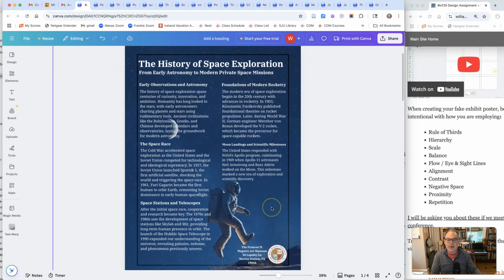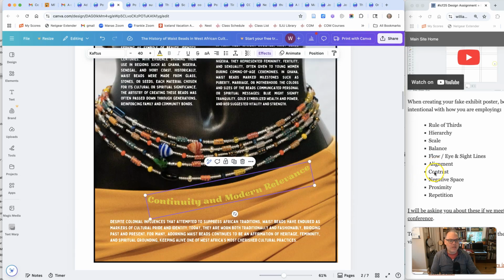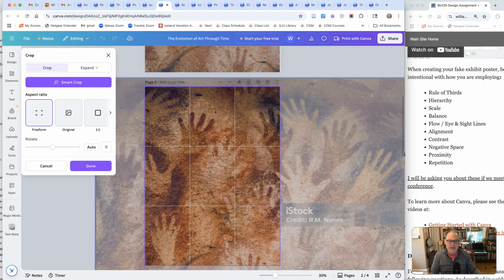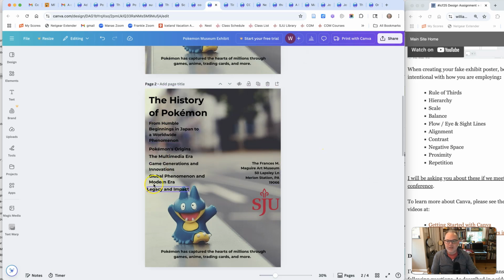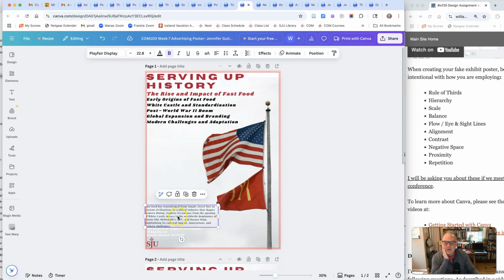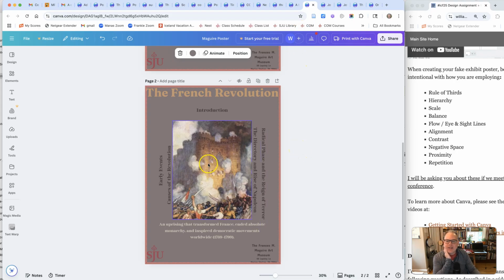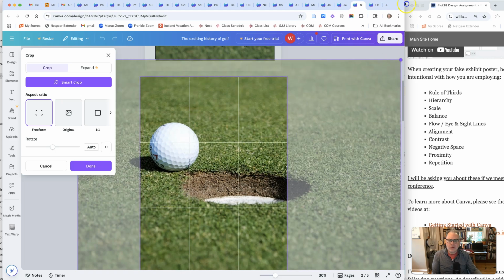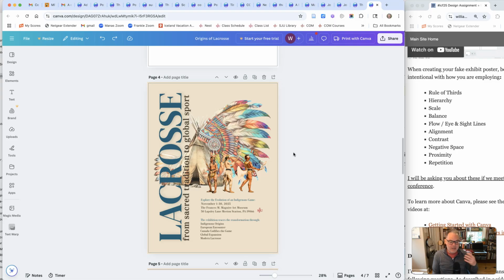COM 100 Fall 2025 Poster Draft Comments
This video contains comments on COM 100 poster drafts.